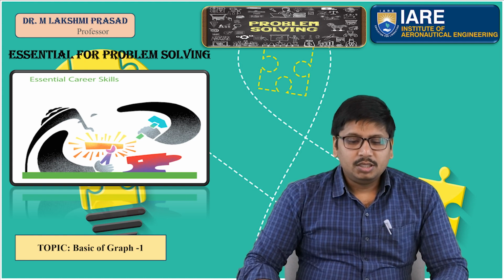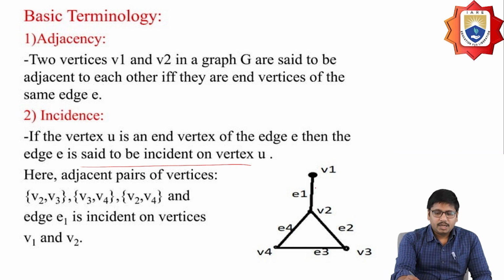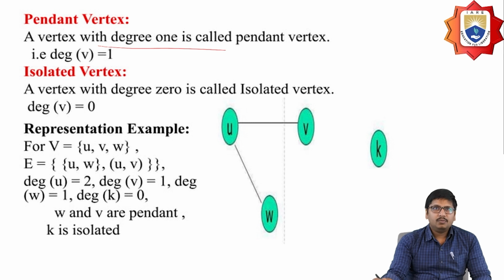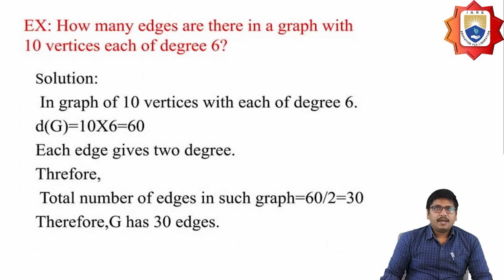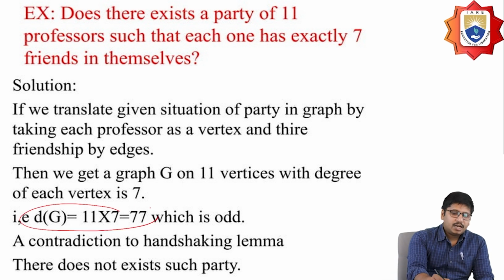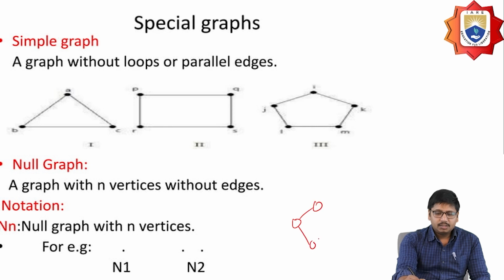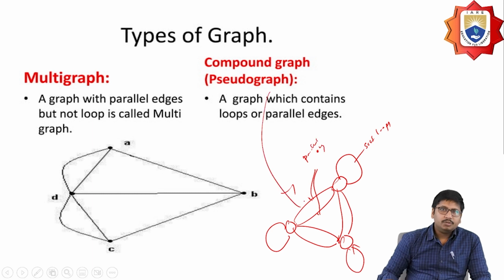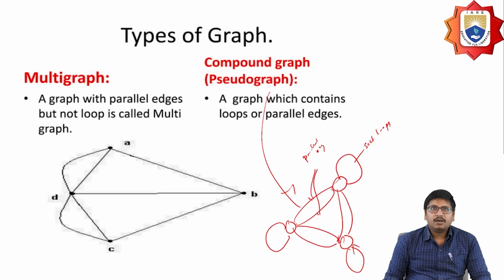Basic of Graph 1 by Dr. M Lakshmi Prasad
Basic of Graph  1 by Dr. M Lakshmi Prasad | IARE

Telangana, India.